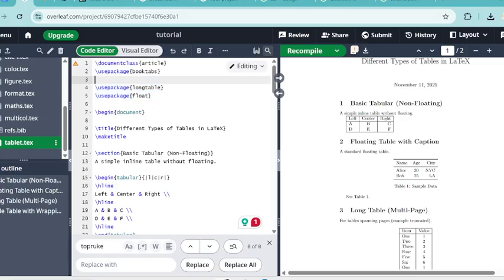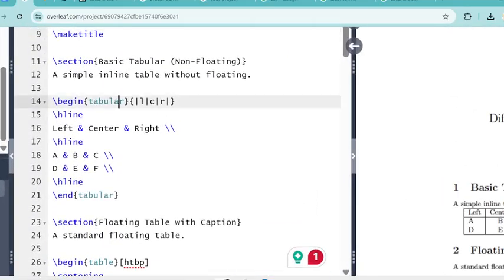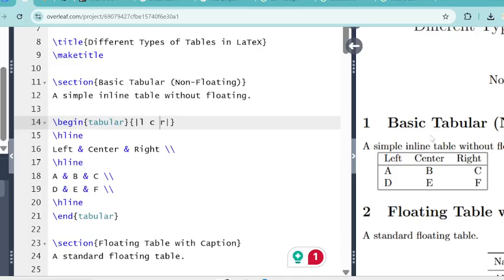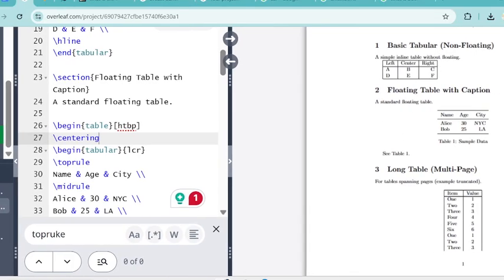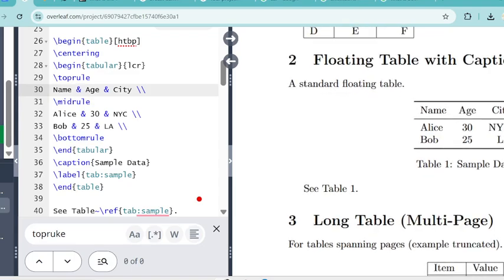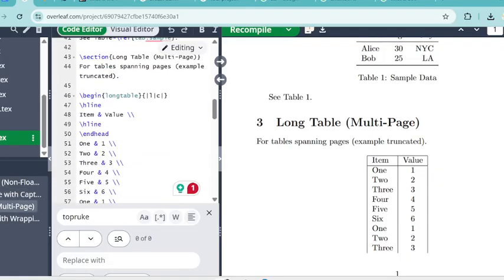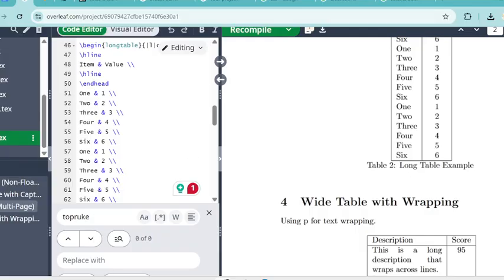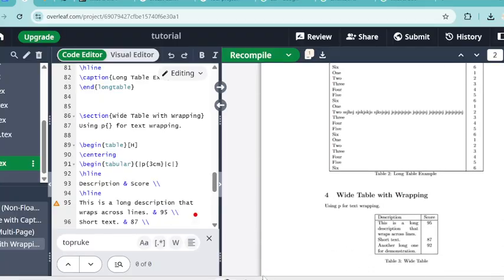Tables in Overleaf